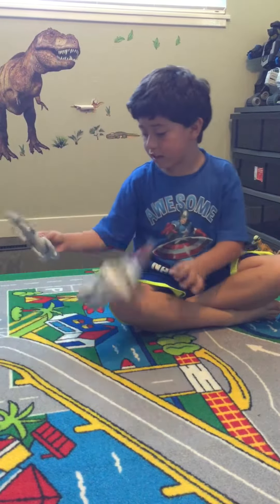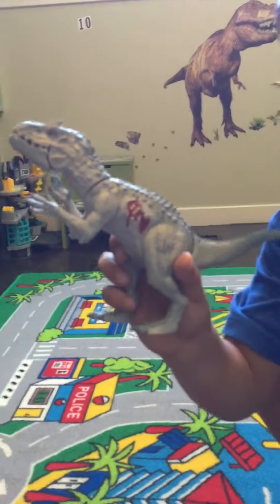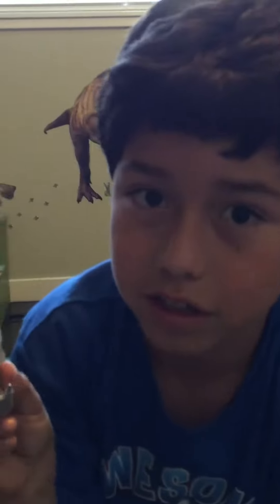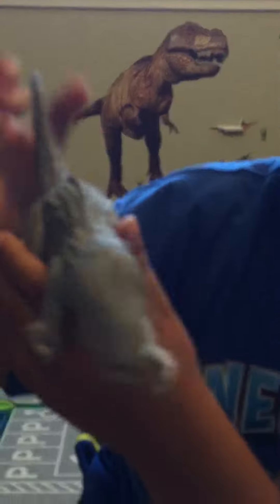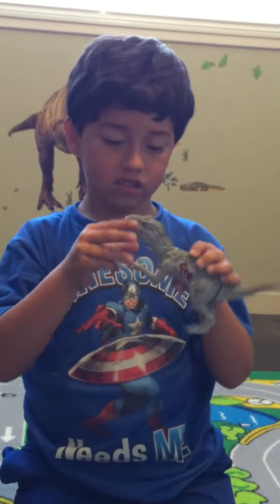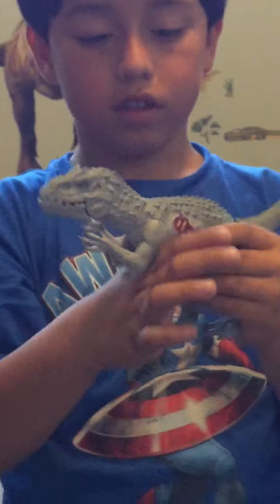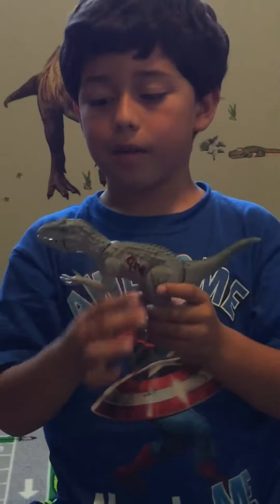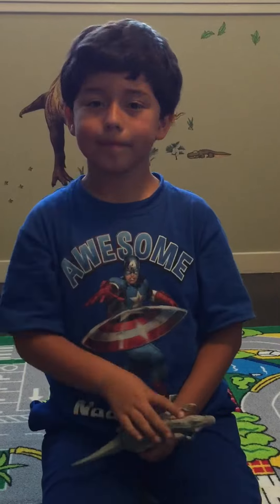Indominus rex- bashers & biters